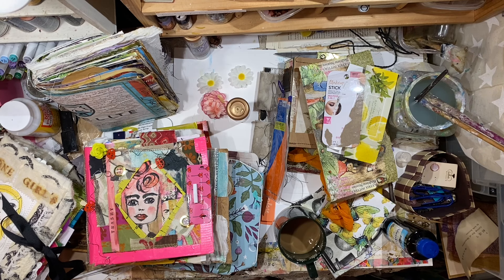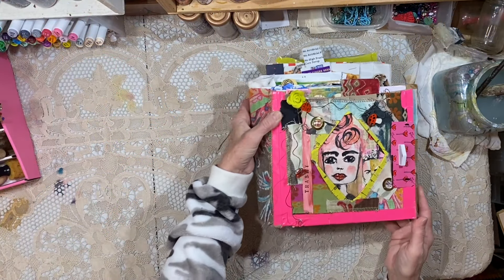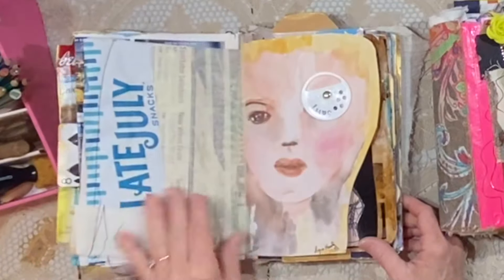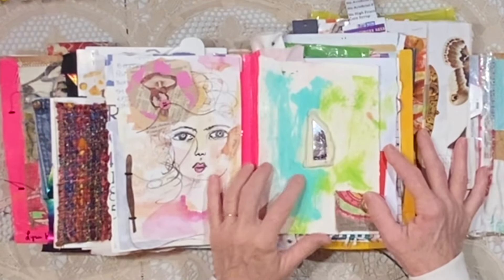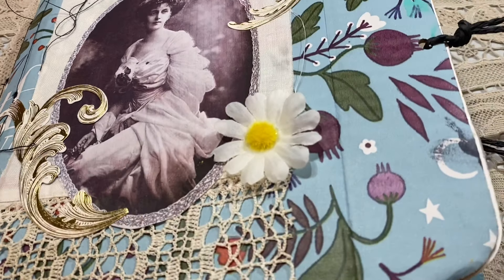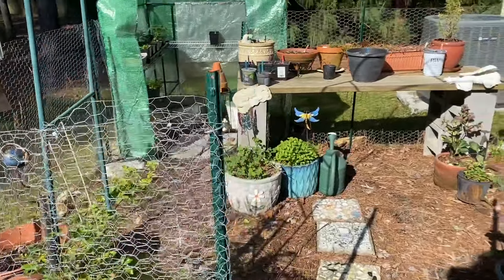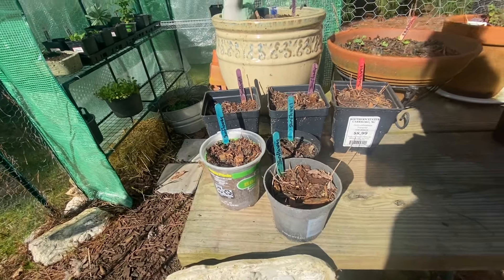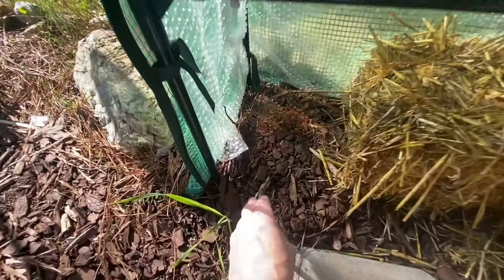LET'S PLAY IN THE TRASH JOURNAL!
Hey, everybody! It's time to put some more trash and keepsakes in one of my trashy journals.  I love true junk journals!

Art circles: SOLD (thank you!)

xx
Lynn